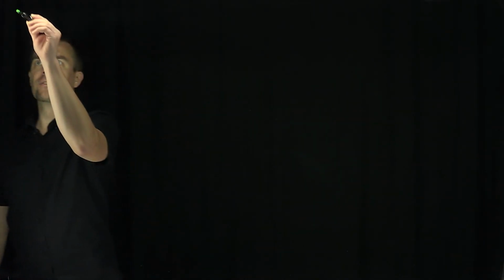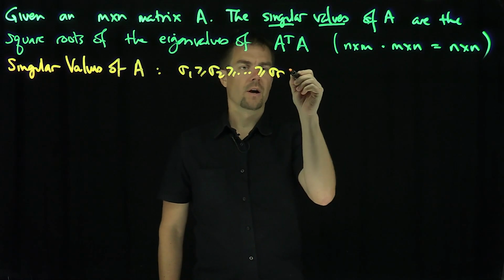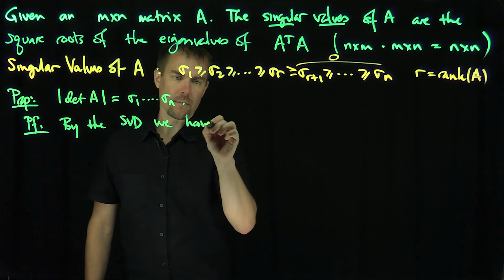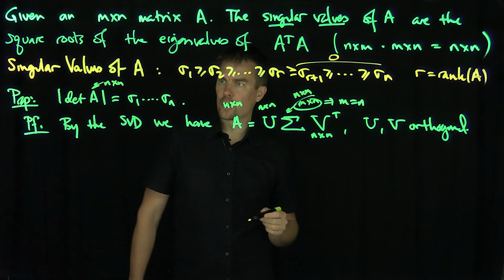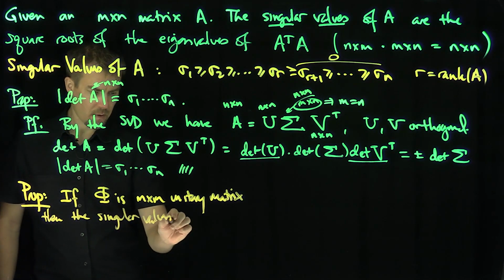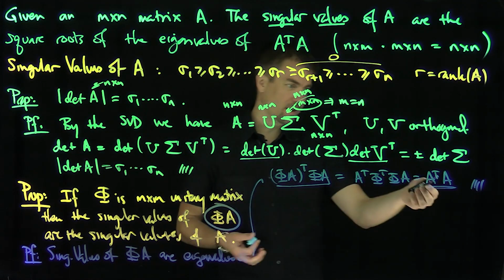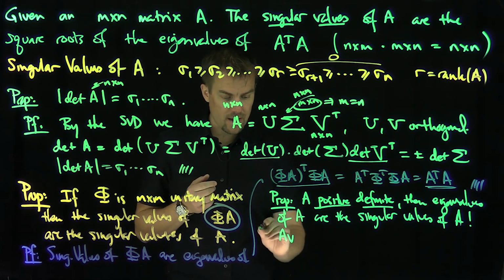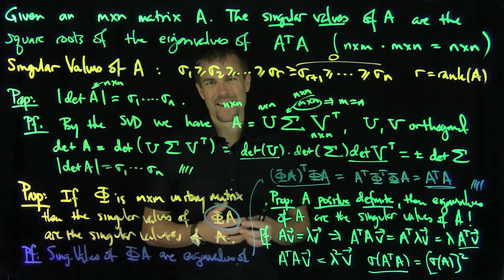Elementary Properties of Singular Values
We prove several basic facts about singular values in this video. First, we prove that the up to the correct sign, the determinant of a matrix is the product of its singular values. Next, we prove that multiplication a matrix by a unitary matrix will not change the singular values. Finally, we prove that the singular values of a positive definite matrix are the same as the eigenvalues of the matrix.